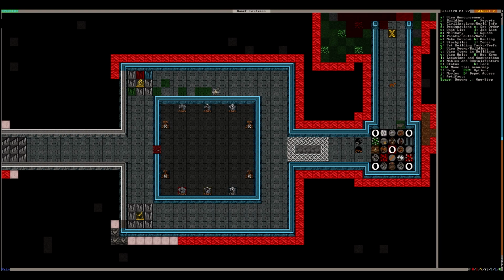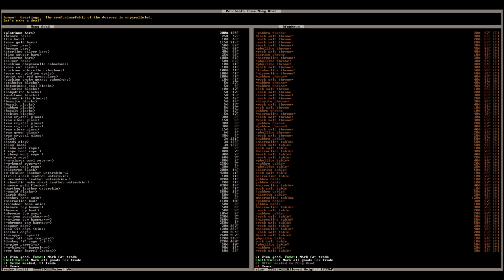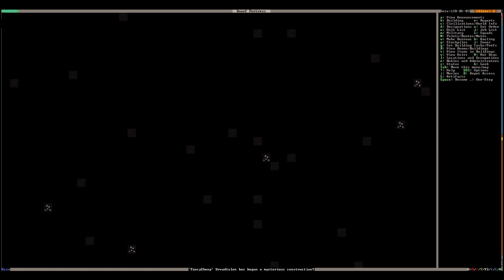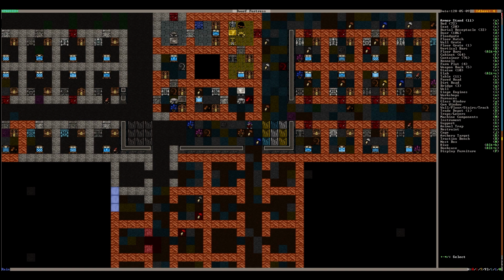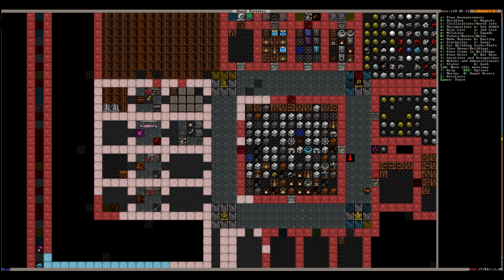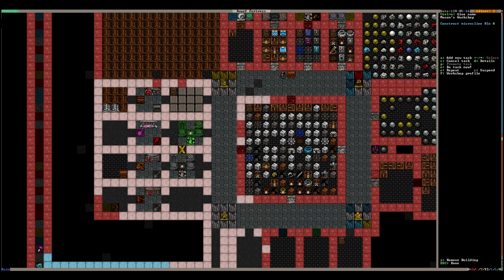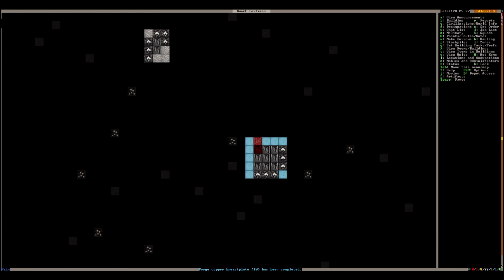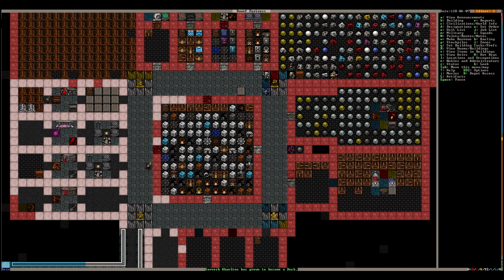Dwarf Fortress Playthrough | Savage World! | EP25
Dwarf Fortress Playthrough where we playthrough the Dwarf Fortress mode on a map that is BRUTAL and SAVAGE! I've increased the amount of civilizations, beasts, and wilderness for a truly scary experience! Lets gather our dwarfs, defend this fortress, and survive this playthrough! Strike the earth!